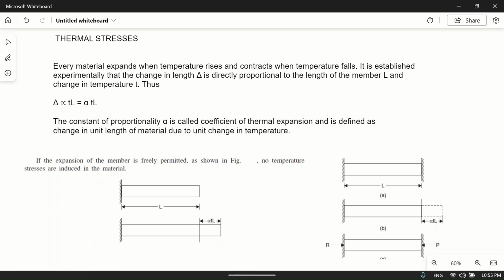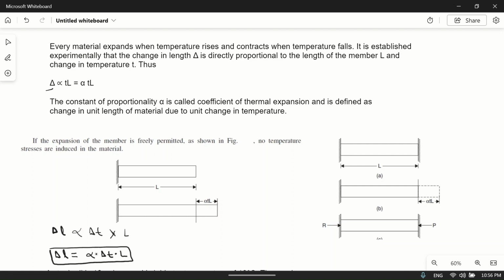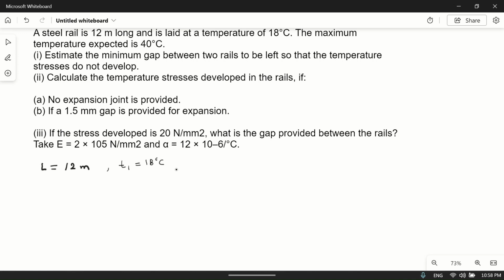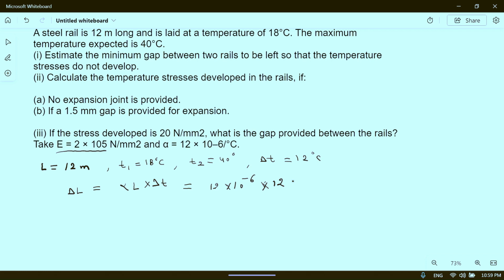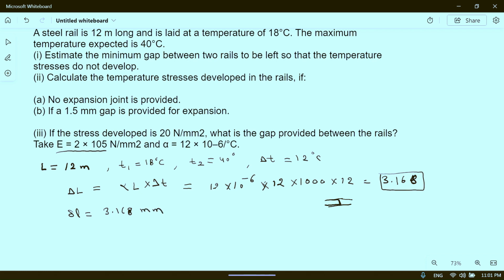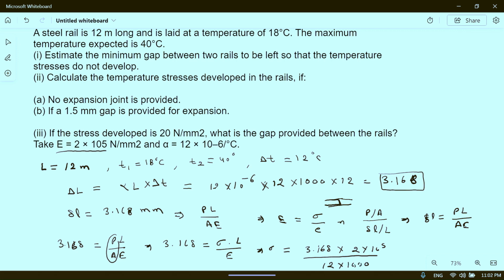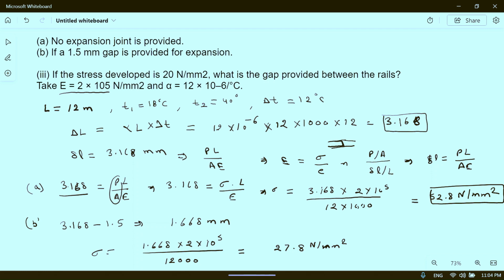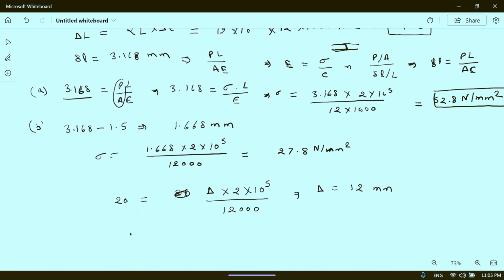Stress and Strain: Numerical problem: 22 // Stress induced due to thermal stress